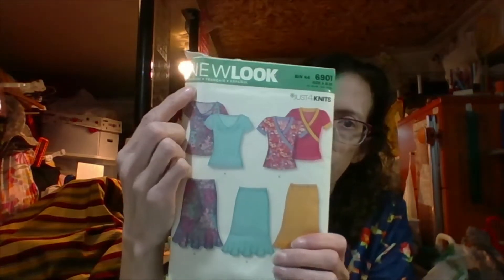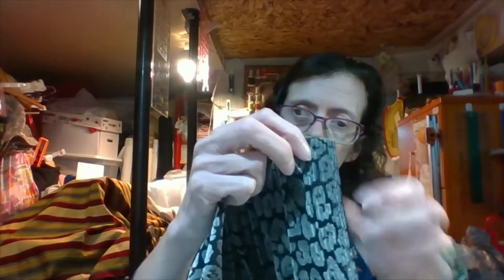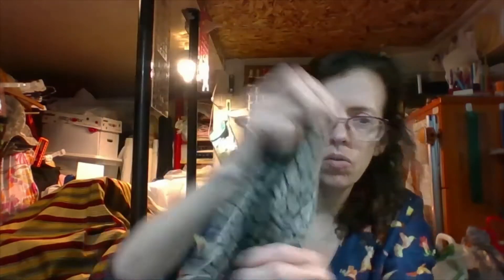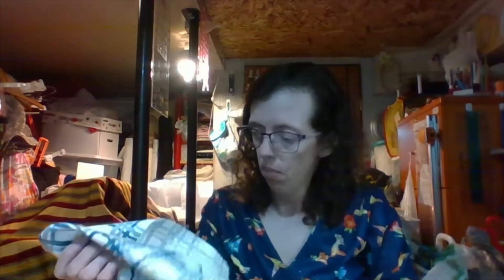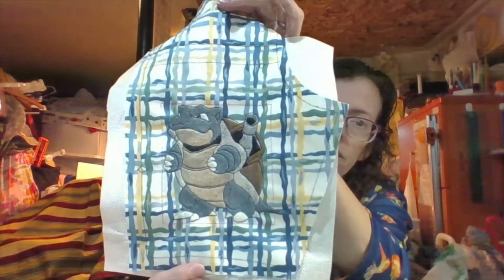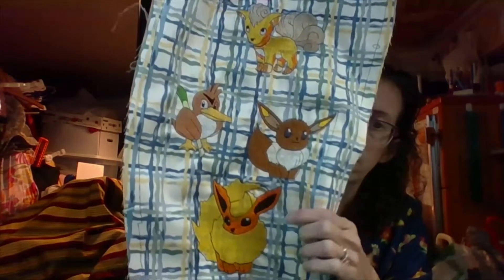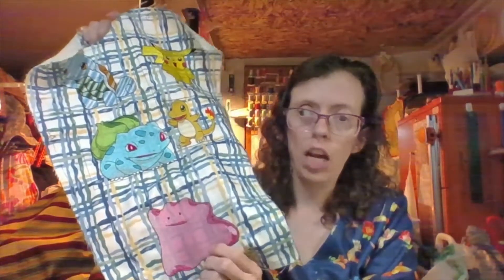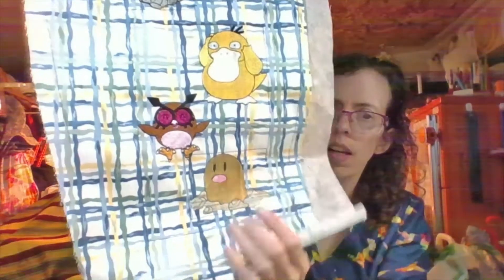FridaySews #8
Making progress on the Pokemon Jacket.
New Table For Embroidery Machine Station